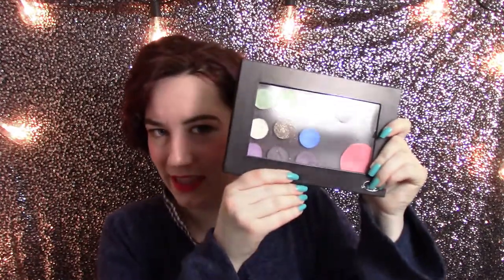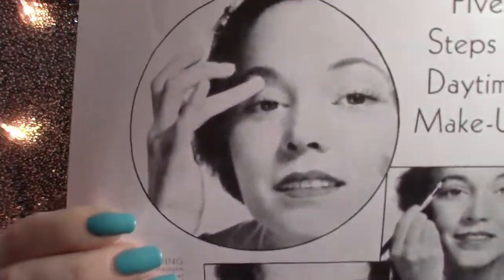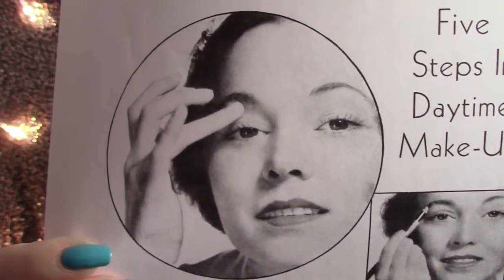How to make 1930's Style Eyeshadow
I am super excited to share this 1930s eyeshadow recipe with all of you. It took a lot of research and testing to create this shadow, but I am very pleased with the final result. This shadow gives a very authentic look, but as mentioned in the video you can alter the pigments if you wanted to play around with colours/saturation.

I had a lot of information to get across in this so I went with a hybrid of my "normal" style and a "talkie" style. Screen after screen of text seemed like it would get old real fast! And not the good type of old ;) I think I rather like this format so I may use it in future videos that are a bit "information heavy".  Let me know your thoughts! (Also, apologizes for my slightly concerned looking “explaining face”. Apparently I can’t explain anything without scowling. I will try and work on that!)

Couple things I forgot to mention in the video:
1) I melted my oils/wax in the microwave, but you can also use a double boiler on the stove top or even just set the bowl in a pan of very hot water to melt everything together.
2) This probably goes without saying, but make sure all the bowls, spoons, containers, etc you are using are very clean and dry.
3) Those of you with darker skin tones may prefer a more opaque shadow. To achieve this, try adding some oil soluble titanium dioxide to the pigments.
4) As with any eye product, use common sense and discontinue use if you experience any irritation. Everyone is different, so if an ingredient is irritating to you, don’t use it or replace it with something that does work for you. Your eyes are important!

Wear test:
All cream eyeshadows are prone to creasing. This recipe will crease a bit but I find setting the shadow well with a setting powder lessens this a lot. I’ve worn this shadow all day on several occasions and it lasted quite well. I suspect an eyeprimer would also help with wear time and creasing, but I didn’t have one to test this out with.

This site has a great list of online shops around the world that stock pigments for making makeup